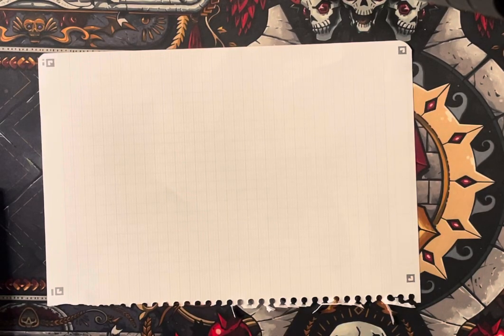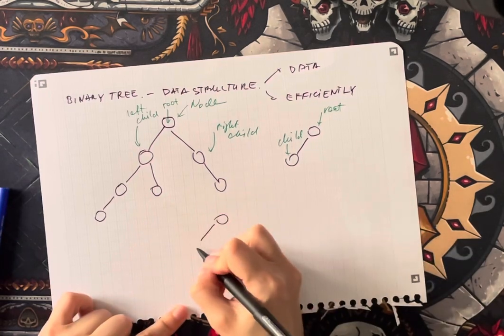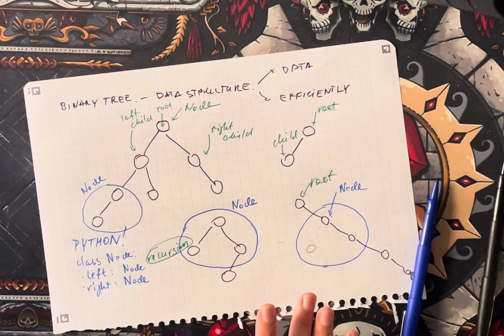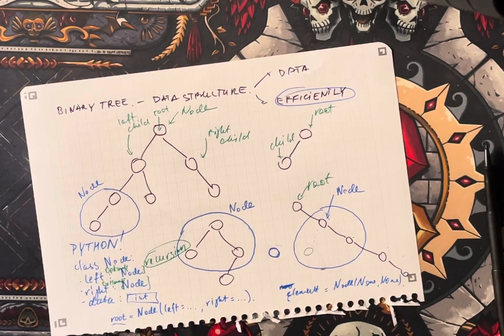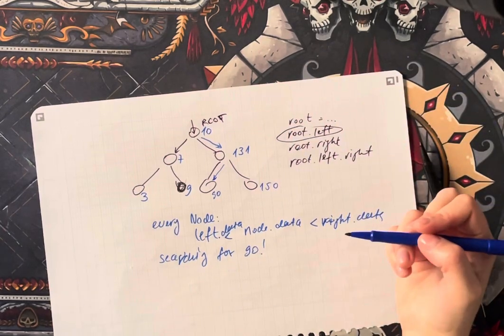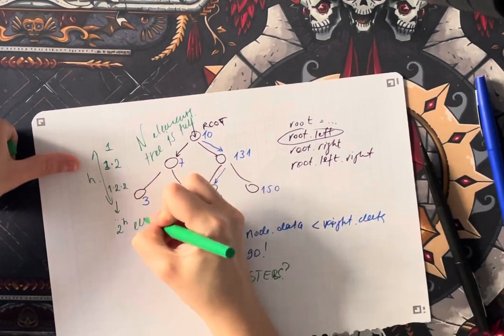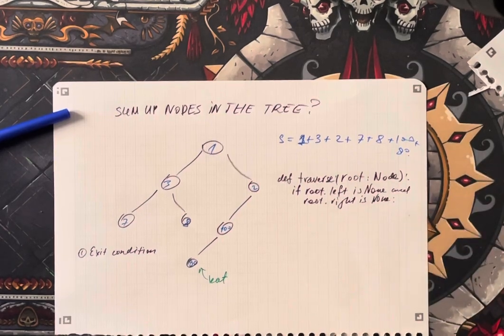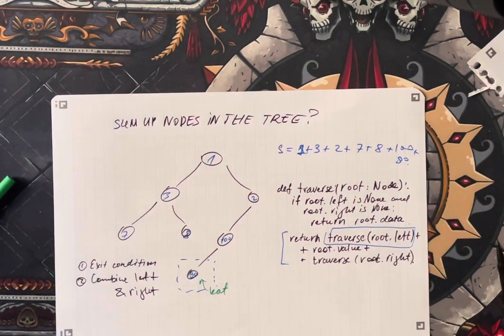Binary tree in practice